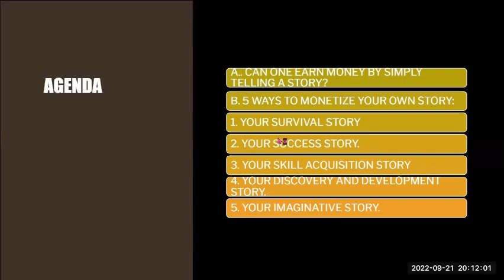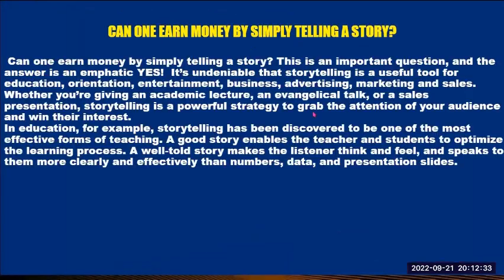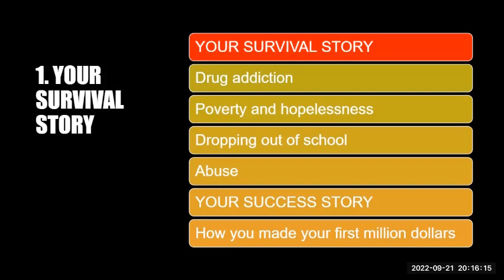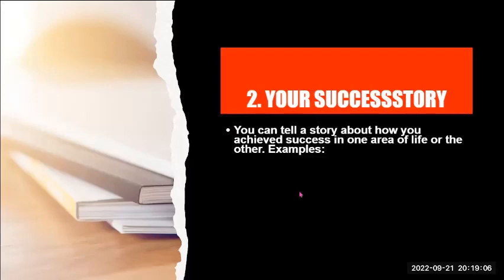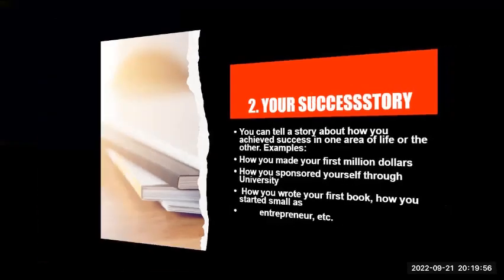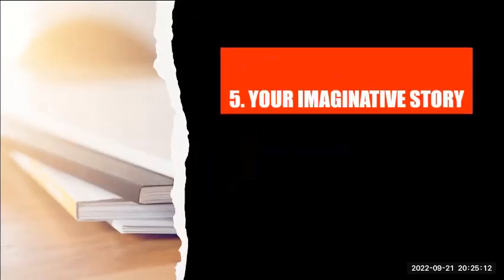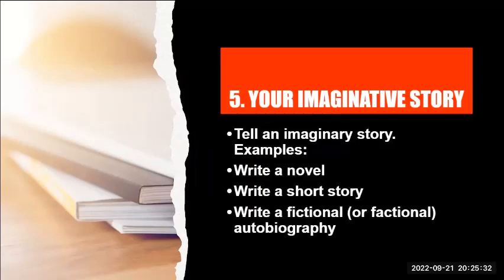YOU CAN TURN YOUR STORY INTO BUSINESS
In this video, you'll learn how to turn your story into business and create multiple streams of income for yourself. By simply sharing your story, you can earn an income in various ways.